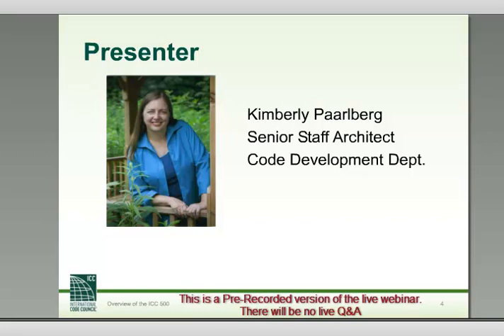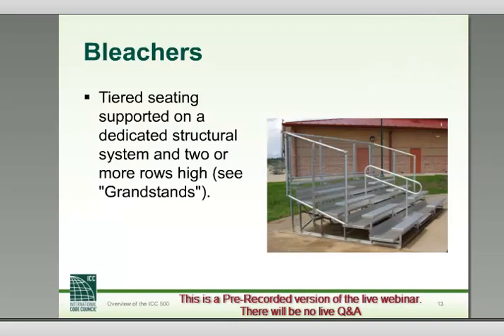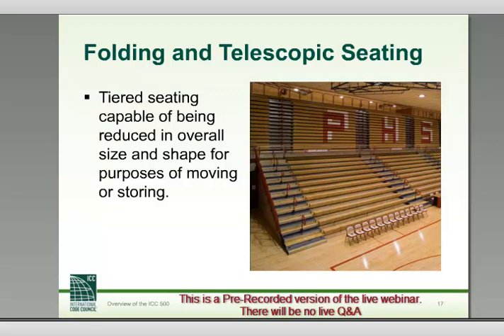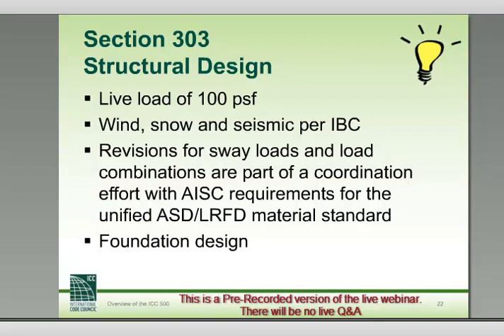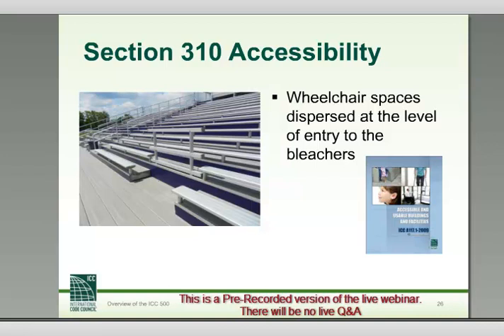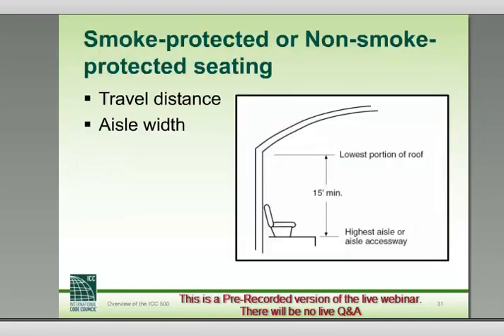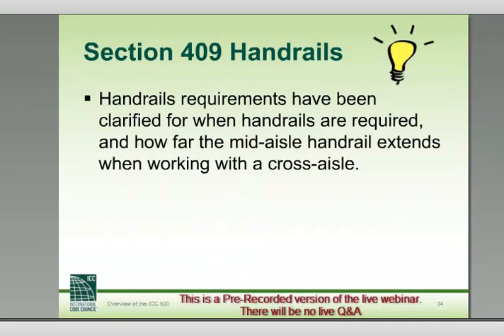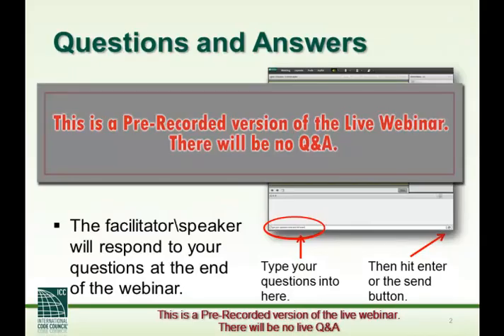ICCTTP - Overview ICC 300-2012 Bleachers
This webinar will provide an overview of critical concepts of the ICC 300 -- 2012: Bleachers, Folding and Telescopic Seating and Grandstands. The features of the ICC 300 address new and existing installations of all types of bleacher seating, including fixed and folding bleachers intended for indoor, outdoor, temporary and permanent use. This standard is intended to coordinate with the means of egress systems in the building codes.